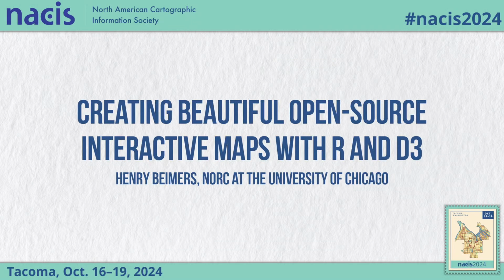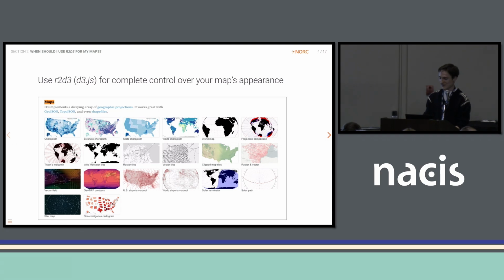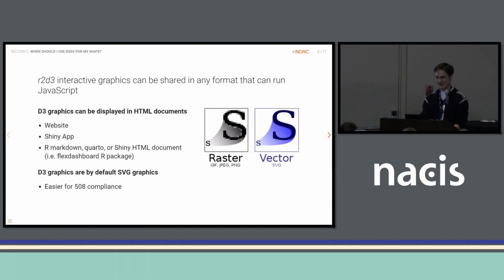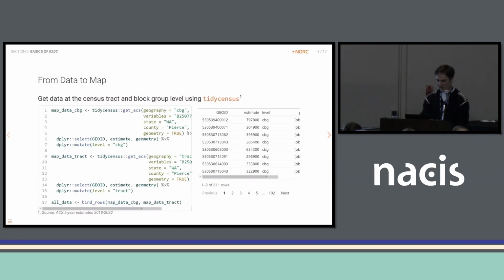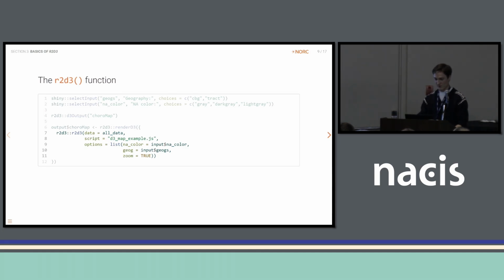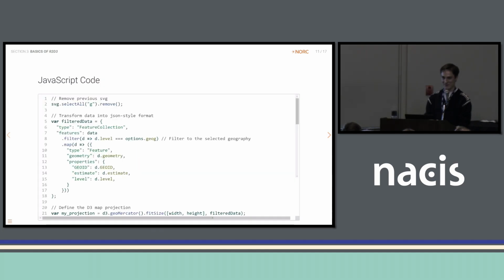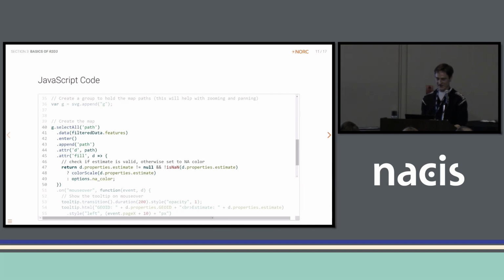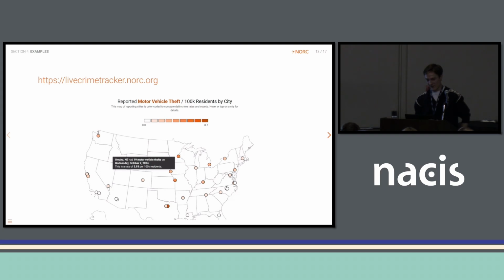Creating Beautiful Open-Source Interactive Maps With R and D3 - Henry Beimers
Creating Beautiful Open-Source Interactive Maps With R and D3
Henry Beimers, NORC at the University of Chicago

Some of the major difficulties in web mapping come from translating your tabular data into the right format for visualization. With the r2d3 R package, creating beautiful interactive online maps using the JavaScript D3 library is just another part of your data processing workflow in R.

This talk will discuss how to use R to interface with JavaScript D3 through the r2d3 package to create beautiful interactive maps for the web, R Markdown reports, or Shiny applications in an efficient and fully open source process.